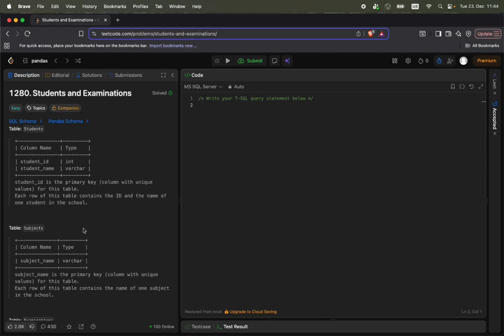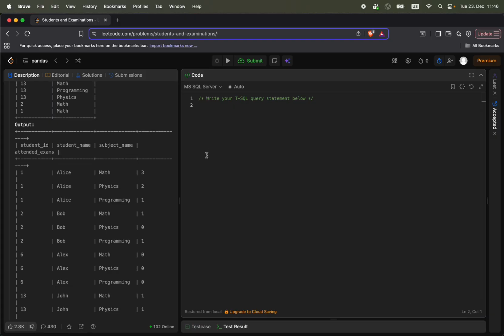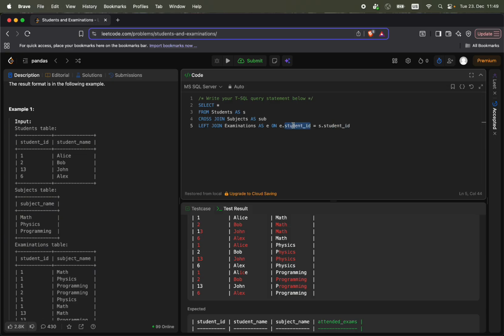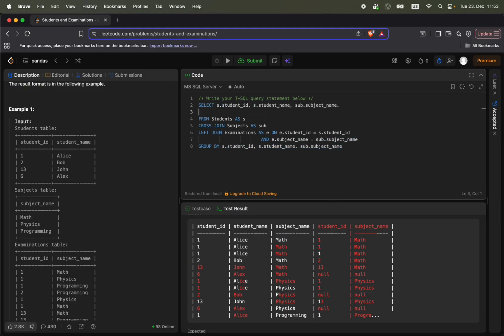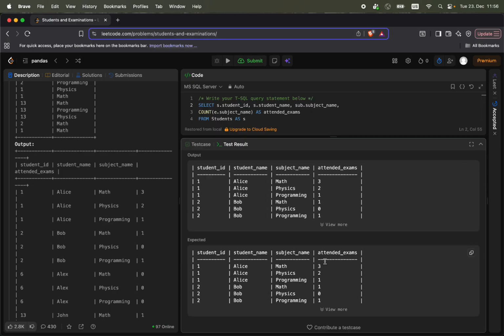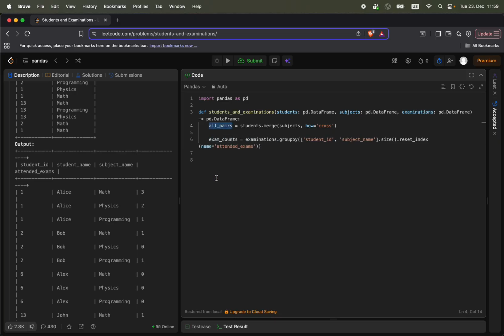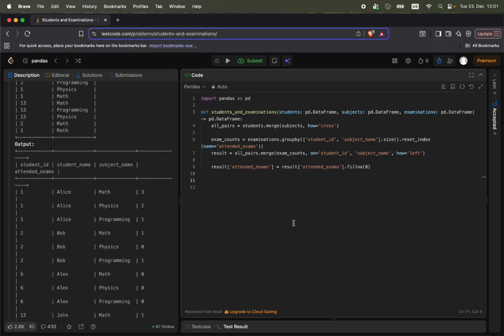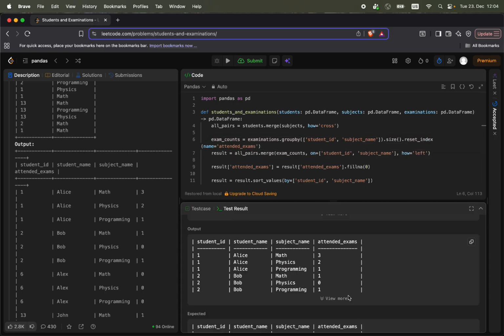Why You NEED to Master CROSS JOINS (Data Interview) ⚔️ | LeetCode 1280 (SQL vs. Pandas)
In this video, we solve "Students and Examinations" (LeetCode 1280), a tricky Data Science interview question asked at companies like Amazon.

The Challenge: How do you report students who attended zero exams? If you just use a standard GROUP BY, those students disappear!

The Solution: I show you how to generate a Cartesian Product (Master List) first to ensure every student/subject pair exists before counting.

SQL Solution: Using CROSS JOIN followed by a LEFT JOIN.
Pandas Solution: Using .merge(how='cross') and filling NaN values.

⏱️ Timestamps:
0:00 - Intro
0:53 - SQL Solution
2:53 - Pandas Solution